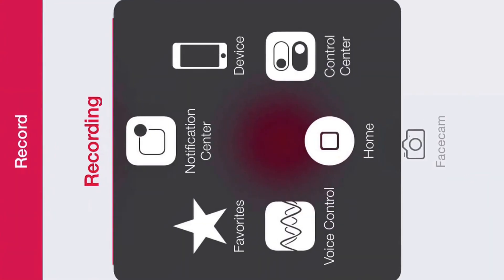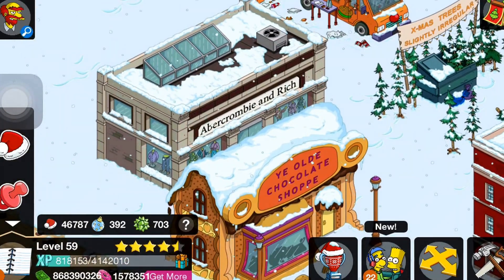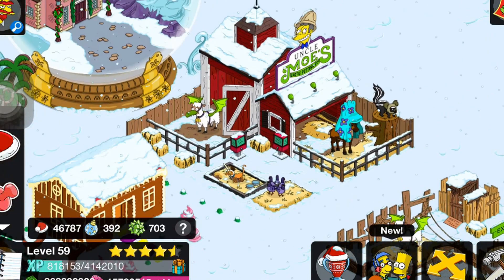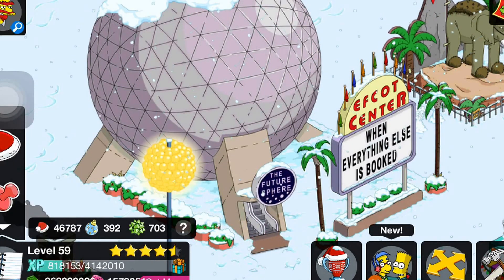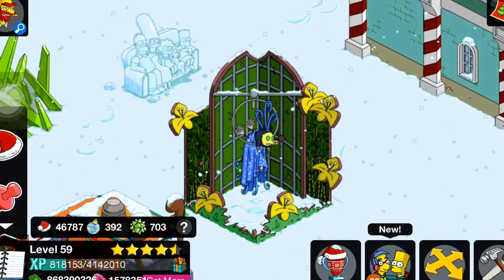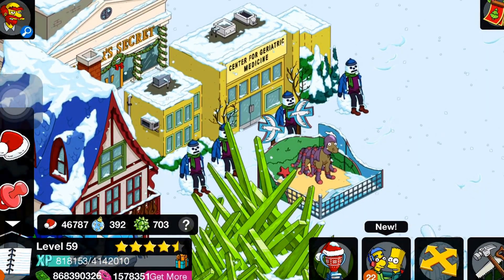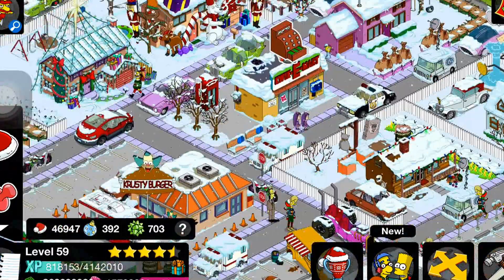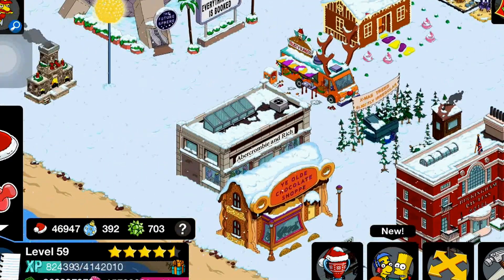TSTO CHRISTMAS UPDATE RUNDOWN OF ACT 1,2,3 PRIZES AND MORE !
Add Me To Your Circle On Google+ TSTO.MAMBA24

Add Me On Tsto : tstomamba